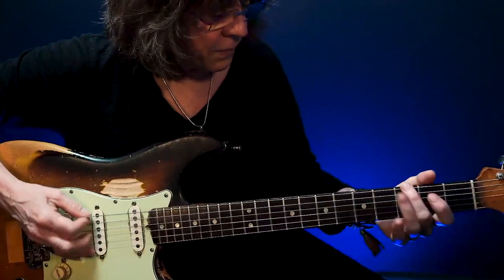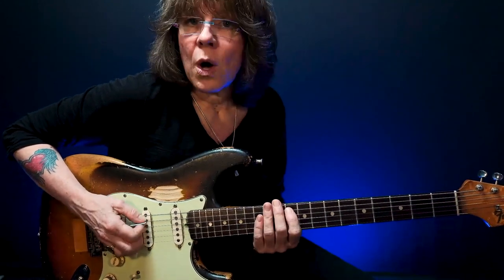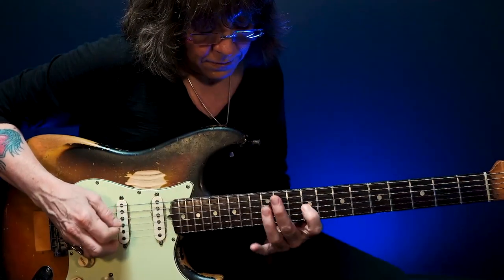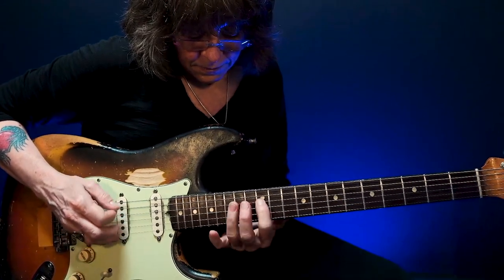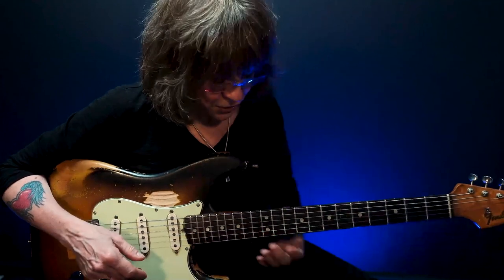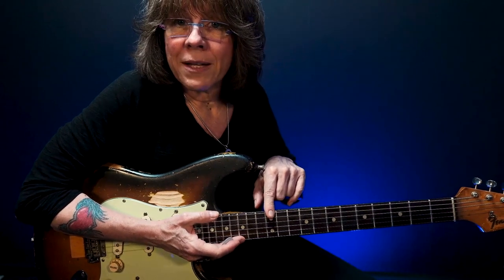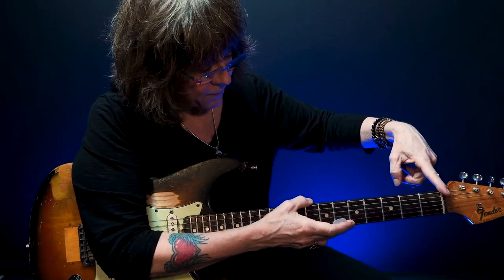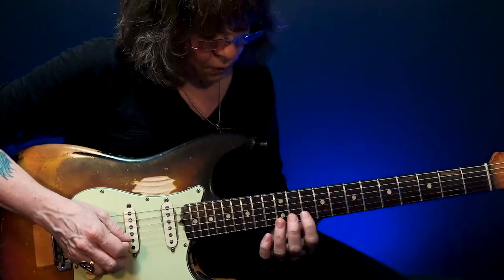Minor Pentatonic Scale in all 5 Positions - UNLOCK THE POWER - Part 2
In part 2 of this series, you will discover the two most powerful positions and learn how to expand them for power and for speed, using your 1st and 3rd fingers ONLY!

00:00 Minor Pentatonic Scale Expanded Overview - Key of E
00:56 E Minor Pentatonic - Root 6 - Expanded - Open
01:41 E Minor Pentatonic - Root 6 - Expanded - 12th Fret
02:20 E Minor Pentatonic - Root 6 - Expanded - 12th Fret
           Combining Patterns #5, #1, #2
05:22 E Minor Pentatonic - Root 6 - Expanded - Open
06:50 E Minor Pentatonic - Root 5 - Expanded - 7th Fret
07:11 E Minor Pentatonic - Root 5 - Expanded - 7th Fret
           Combining Patterns #3, #4, #5

BACKING TRACKS in the Key of E